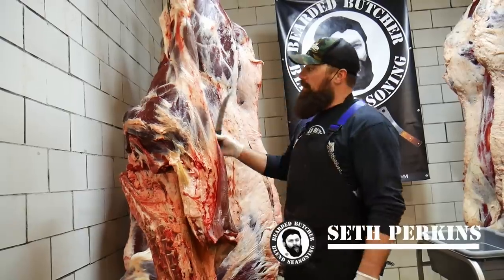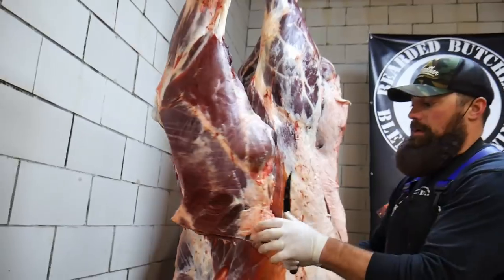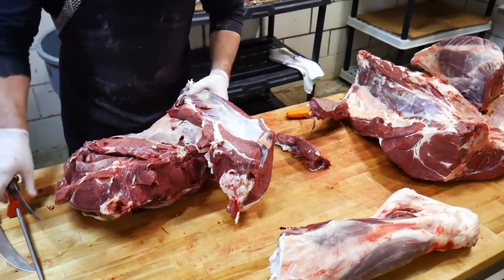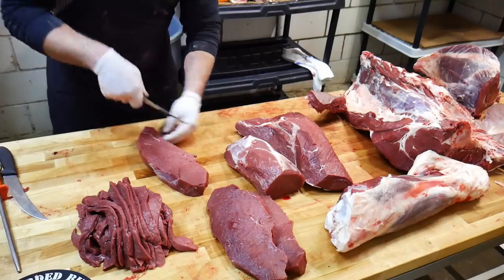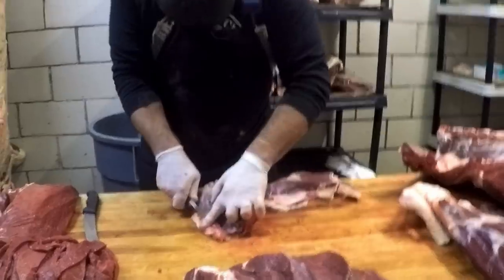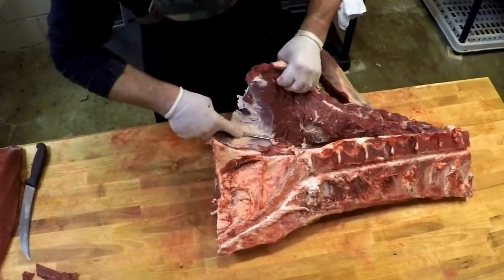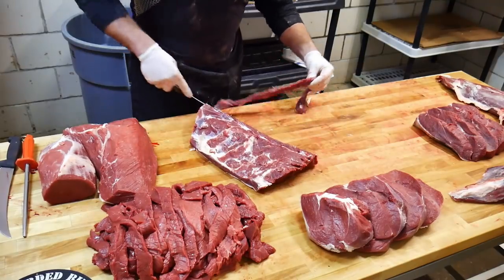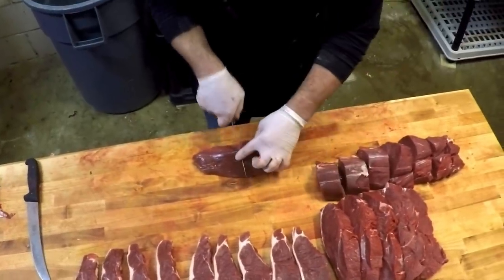How to Cut a Hind Quarter of a Bison! (part 2) by The Bearded Butchers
In this video about how to process bison meat, Seth demonstrates how to properly break down a hind quarter of Bison using just a knife and a hand saw. Seth will detail where you can find each cut, how to extract the cut from the hindquarter, and trim the final cut for eating. This video is part 2, the front quarter was part 1 so make sure you check that out too!

(Sugar free, no MSG, and no anti-caking chemicals)